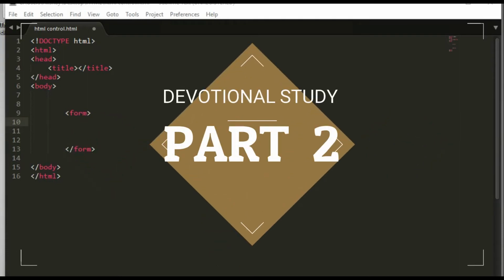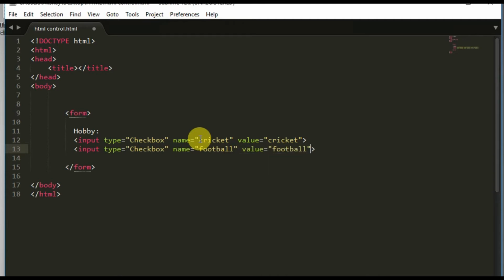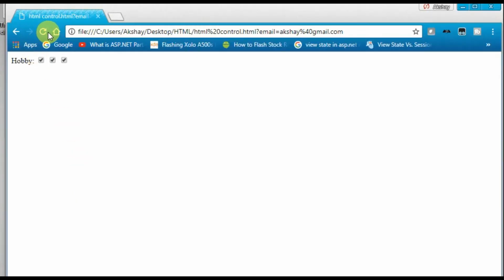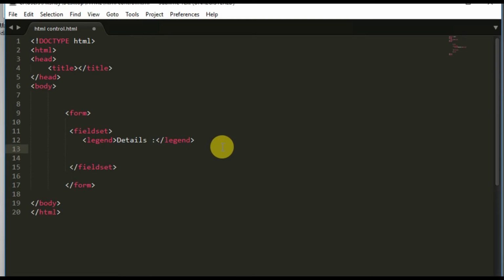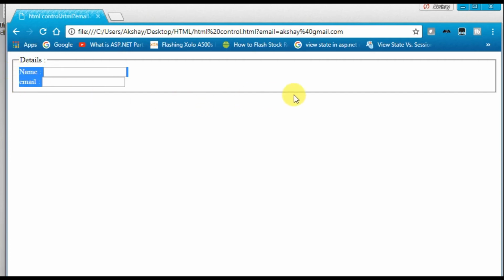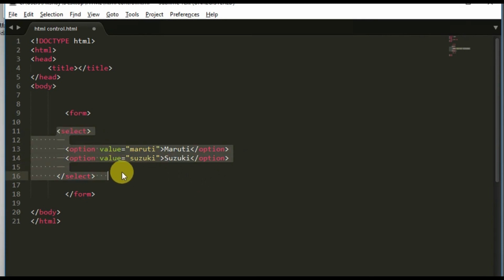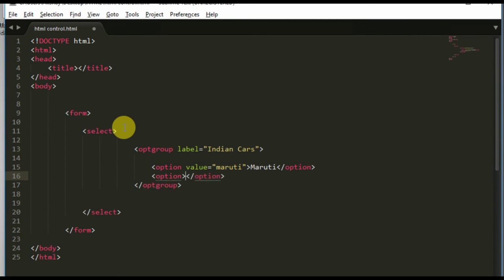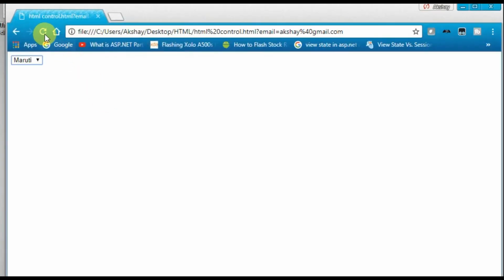HTML Form Control Tags Completely Explained.How to use different Form tags in HTML -Part 3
Hi Guyz ...In this video we will learning more about HTML Form Controls. We will discuss all the form tags..

Tags, we will learn would be:

Checkbox Control:
The checkbox control is used to check multiple options from given checkboxes.

Fieldset Tag:
It is used to group related elements in a form.It draws a box around the related elements.
This tag is supported by all the browsers.
There are more to come in upcoming videos ,we will learn more tags by using multiple examples.

keep Coding!!